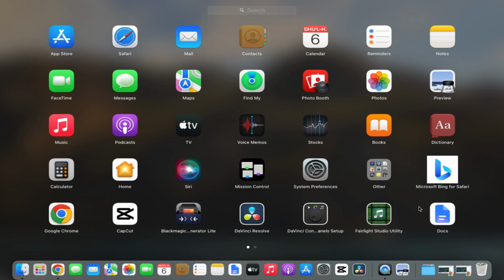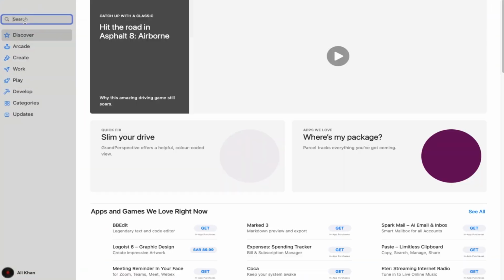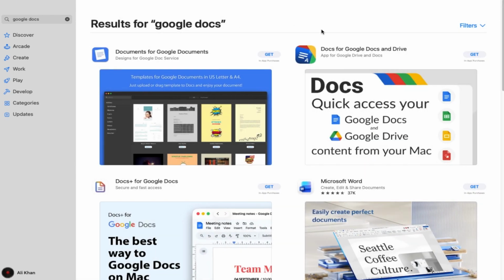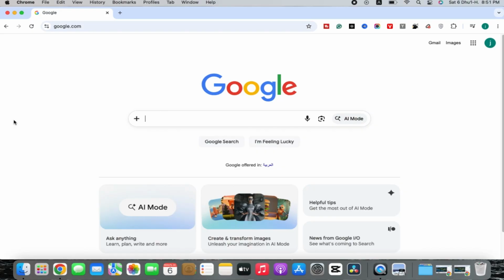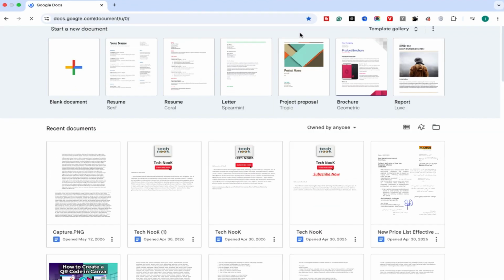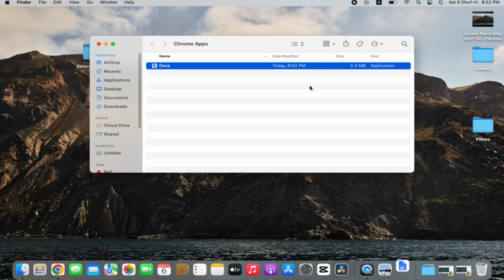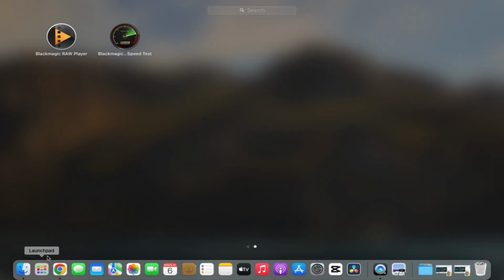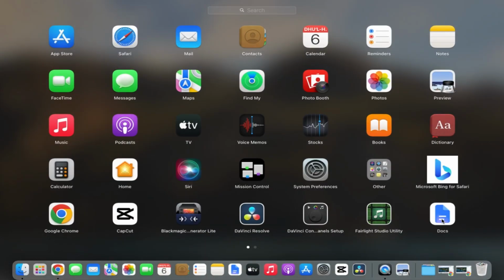Mac Users Are Installing Google Docs Wrong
how to install google doc on mac safely? This quick 2026 guide shows you the cleanest way to set up Google Docs on Mac as a desktop app without sketchy third-party software.

Many users accidentally download unofficial apps from the App Store that aren't made by Google. In this video, you will learn how to turn the official Google Docs website into a real Mac application that sits right in your Dock and Launchpad for fast, one-click access. Follow along to streamline your workflow on your MacBook or iMac in less than 2 minutes!

Chapters:
00:00 The App Store Trap: Unofficial Mac Apps
00:15 Searching the App Store for Google Docs
00:46 How to Install Google Doc on Mac Safely
01:11 Turning the Website into a Real Mac App
01:33 Accessing Google Docs from Dock & Launchpad
01:58 Final Tips: Best Way to Use Google Docs

What You Will Learn:

Why you should avoid third-party App Store clients.

How to use Google Chrome to create a standalone desktop app.

How to pin Google Docs directly to your Mac Dock.

Finding and launching Google Docs directly from your Mac's Launchpad.

Keywords & Related Topics:

How to install google doc on mac

Install google docs on macbook

Google docs desktop app mac

How to get google docs app on mac

Use google docs offline mac